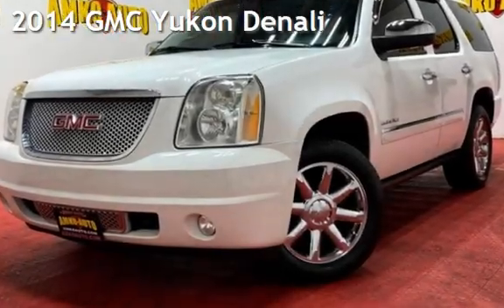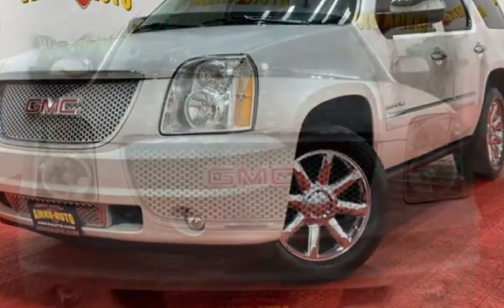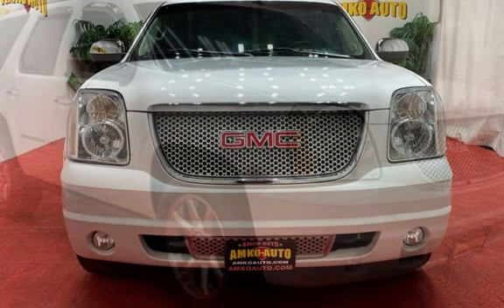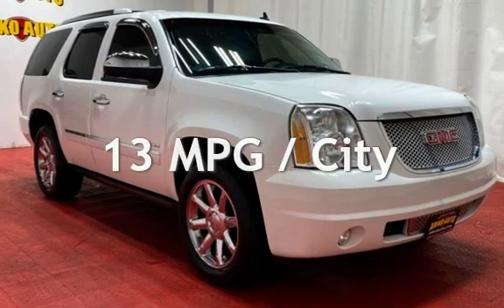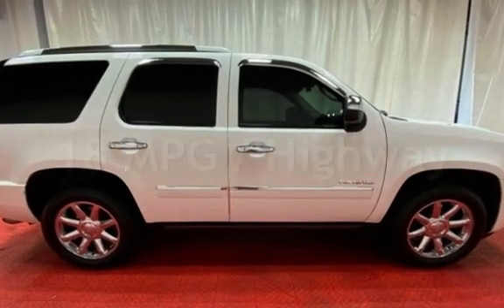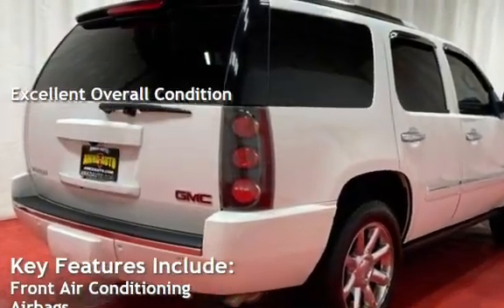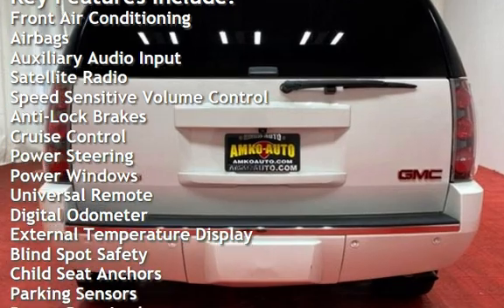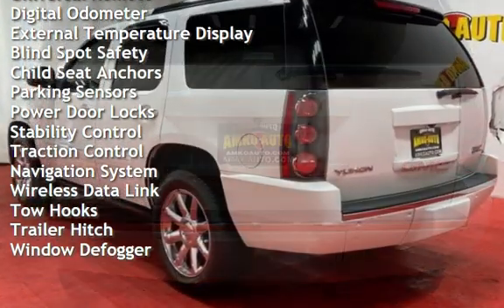2014 GMC Yukon Denali for sale in Temple Hills, MD